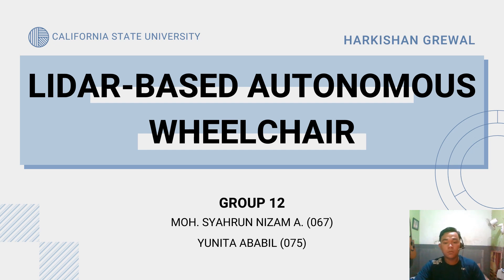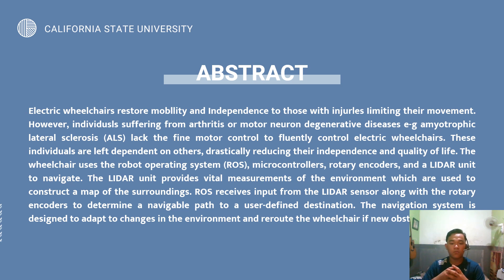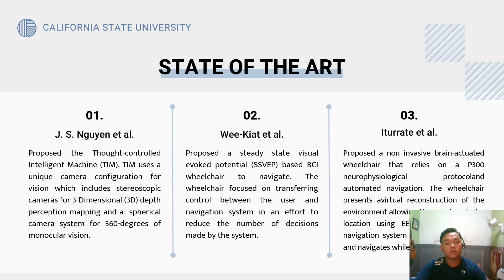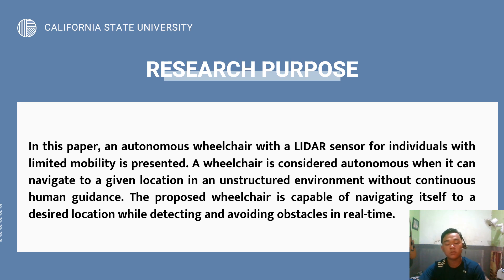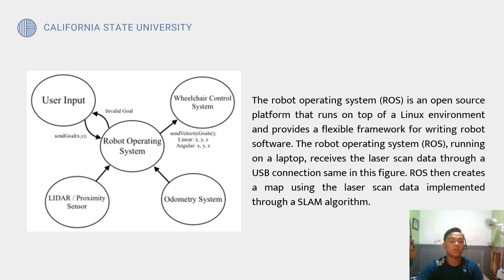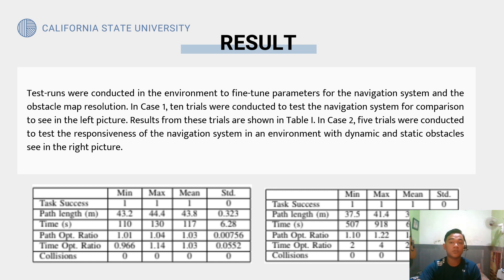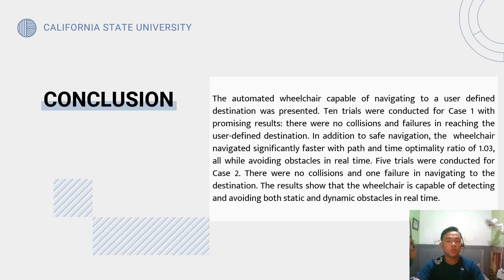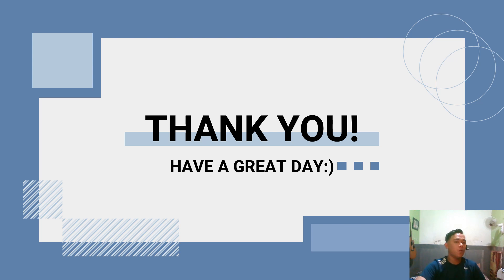autonomous wheelchair Moh Syahrun Nizam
Video ini adalah tugas matakuliah bahasa inggris. Pembuatan video ini diharapkan dapat meningkatkan kemampuan mahasiswa khususnya dalam berbicara bahasa inggris